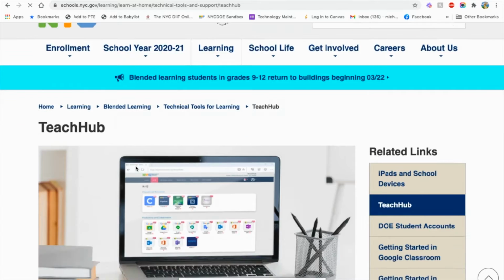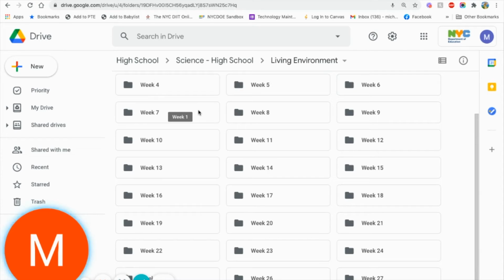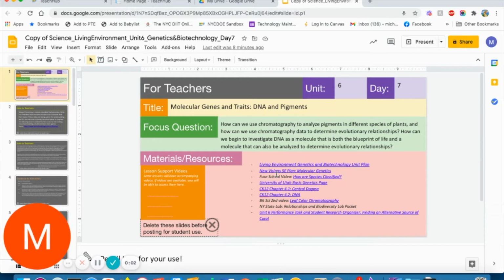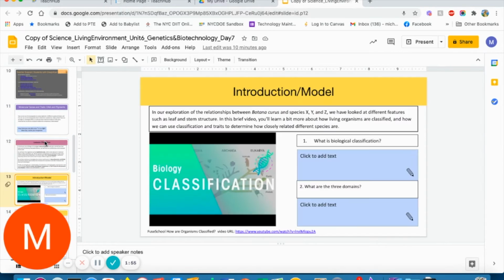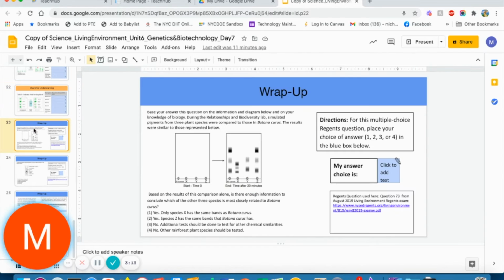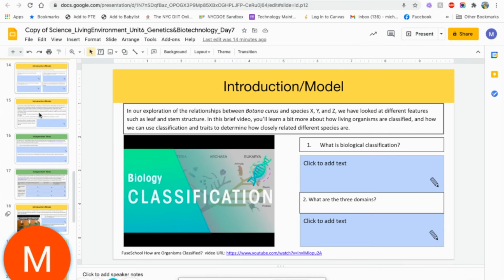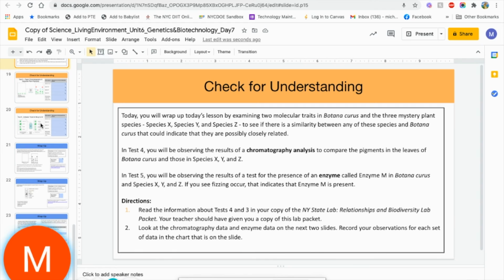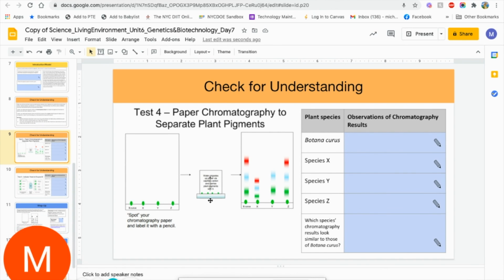3.23_Science_LivingEnvironment_Unit6_GeneticsBiotechnology_Day7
How can we use chromatography to analyze pigments in different species of plants, and how can we use chromatography data to determine evolutionary relationships? How can we begin to investigate DNA as a molecule that is both the blueprint of life and a molecule that can also be analyzed to determine evolutionary relationships?